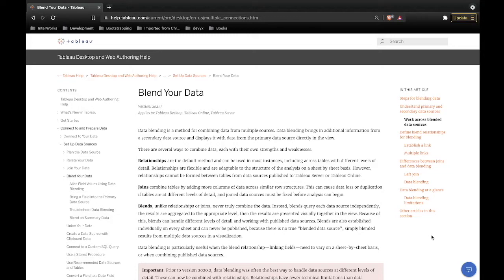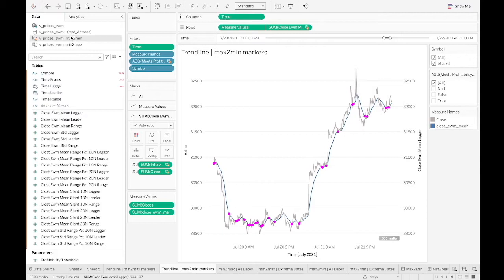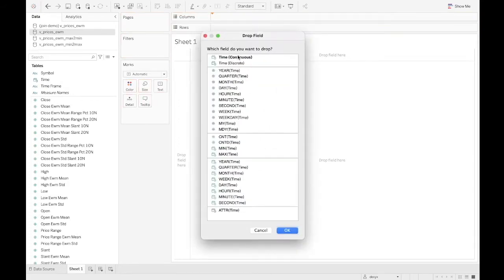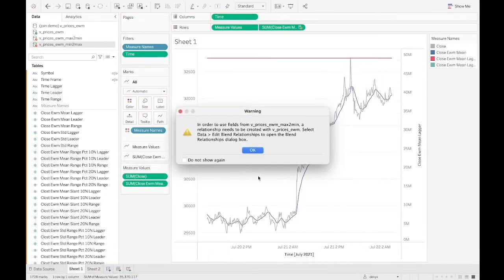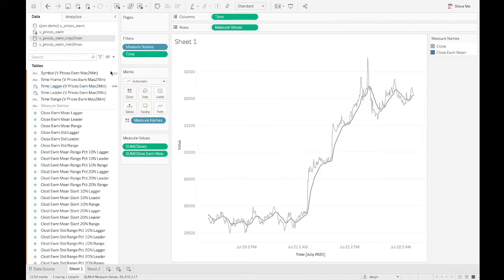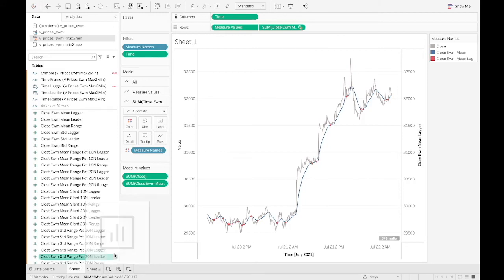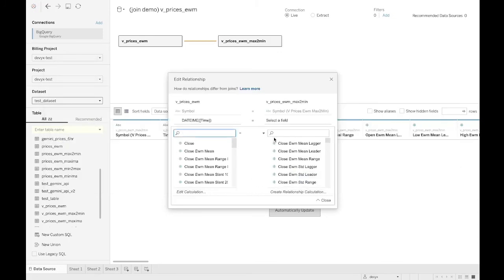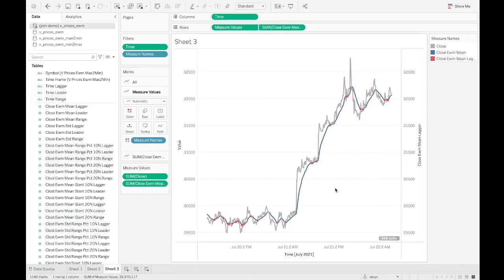Data blends and joins in Tableau Desktop with real data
Combining data from multiple sources is a necessity in any real-life data workflow. When it comes to Tableau, there are three options:
1) Get the data mixed together as needed before it lands in Tableau Desktop.
2) Connect to multiple sources of data in Tableau Desktop and use data blending to mix them on the fly.
3) Connect to multiple sources of data in Tableau Desktop and define join relationships between them to build a consolidated data source.

This video demonstrates how options (2) and (3) above look using real data.